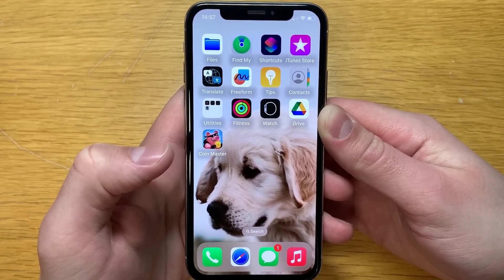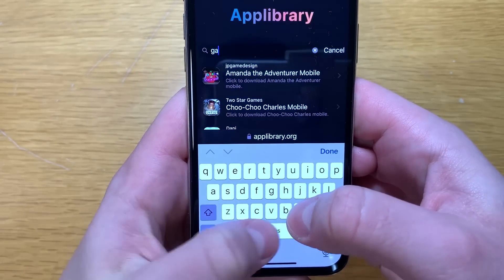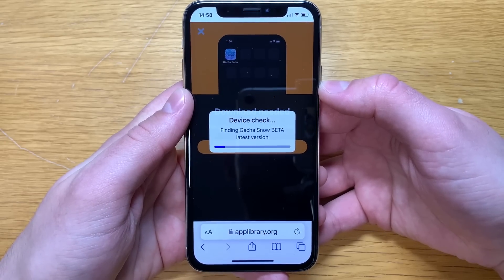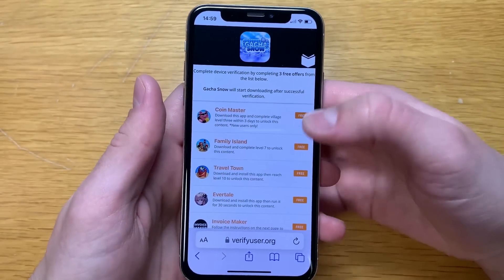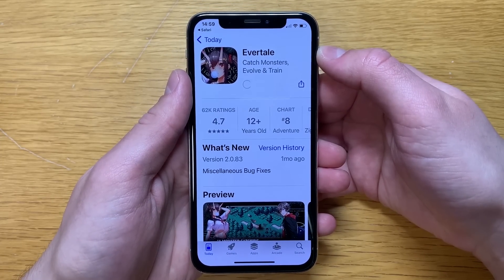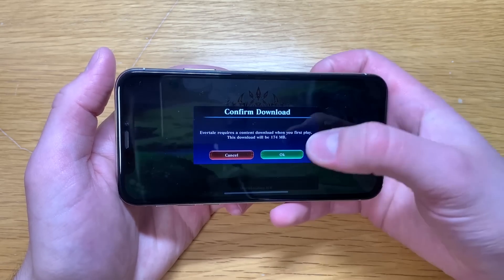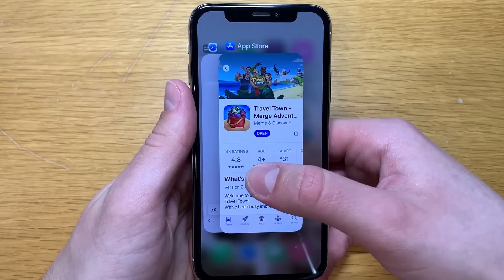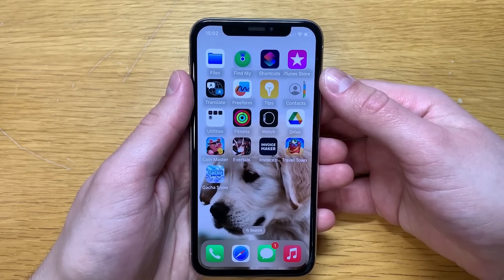Gacha Snow Mod Download - First Gacha Mod for iOS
Download Gacha Snow And Be One Of The First To Play A Gacha Mod On Ios!

Good news reached gacha community recently. If you have been watching gacha tubers you'll know by now that gacha snow is a mod in development and it plans to be available on ios devices. Now it is still yet to announce the date of release on the appstore but they have provided a way to download gacha snow before that.

Now if you want to play this gacha mod I recommend making sure you have enough storage space. It is almost identical to gacha club in terms of storage needed so it shouldn't be a problem for most people but if you encounter problems I just wanted to mention it. 🙂

What is your opinion on this gacha snow mod for ios? Let me know in comments